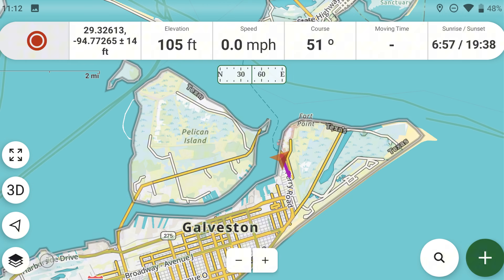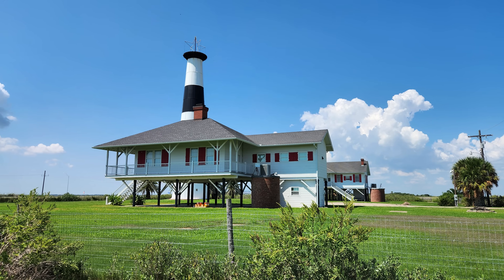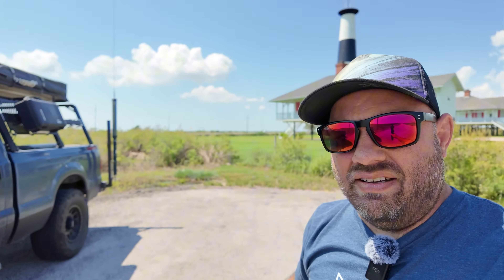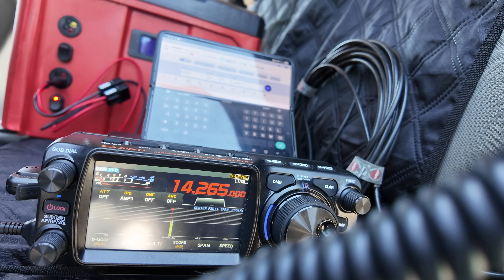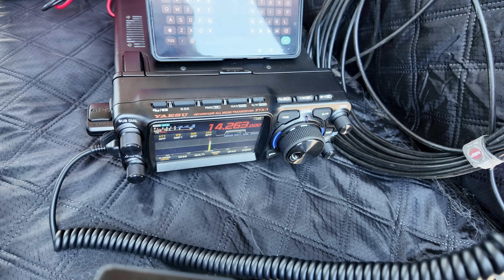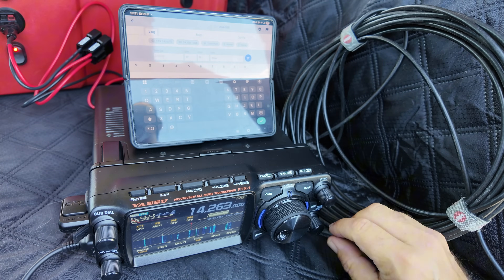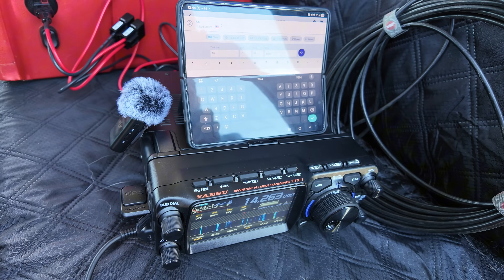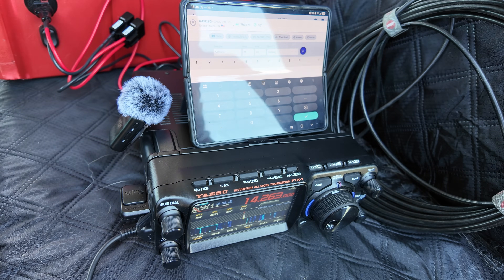Can You REALLY Communicate from a Lighthouse with a Portable Ham Radio?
Discover the excitement of the Amateur Radio Lighthouse Society (ARLHS) and learn how to activate a lighthouse with ham radio! Join us as we explore the thrill of setting up a portable radio station at a lighthouse, making global contacts, and earning awards. Perfect for amateur radio enthusiasts and lighthouse lovers alike, this video dives into the ARLHS’s mission, the activation process, and tips for successful QSOs.